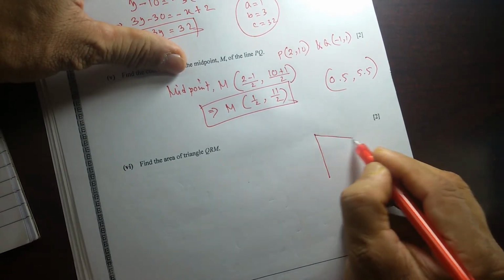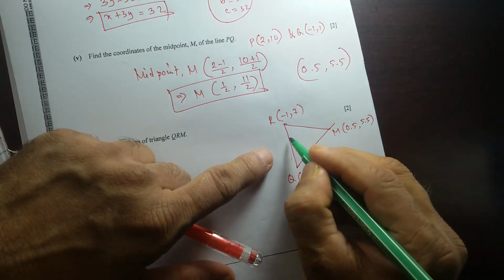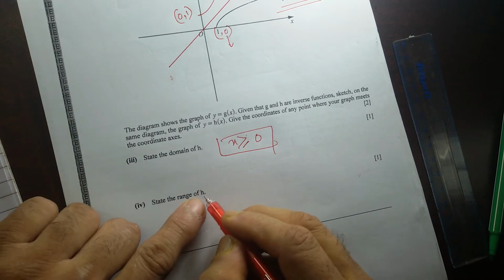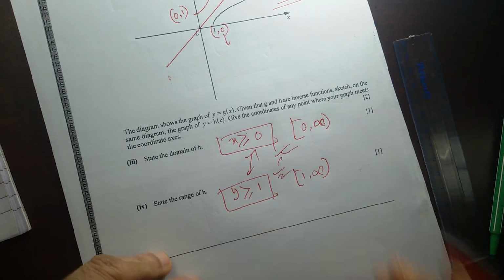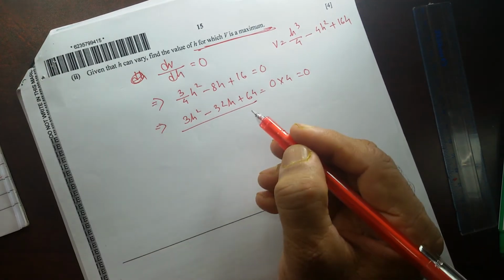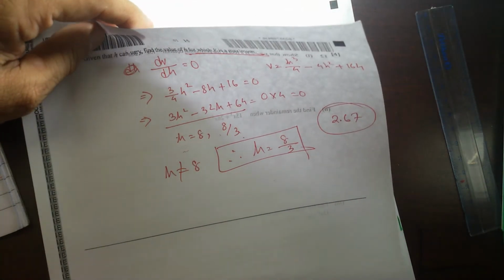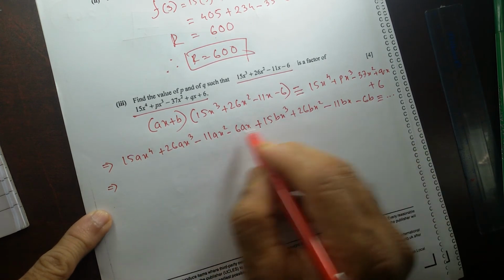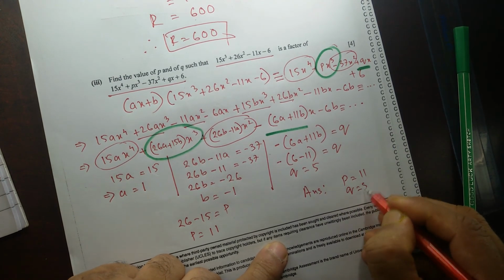O-Level Add Marh QP Solution : 4037/22/MJ/15 Q - 9 to 12 (3 of 3)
O-Level Mathematics